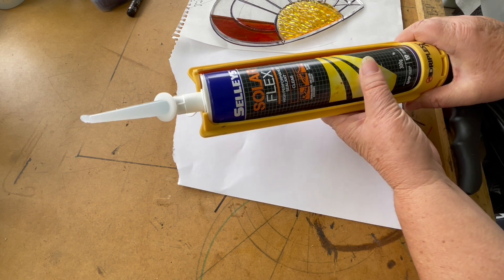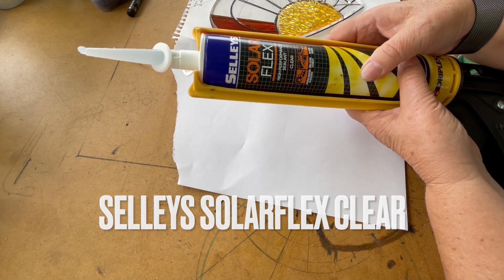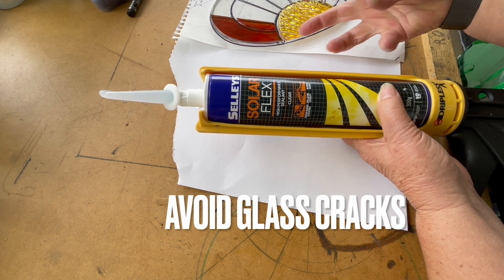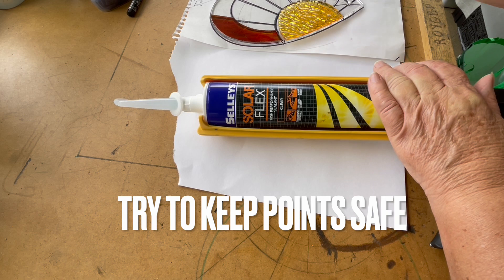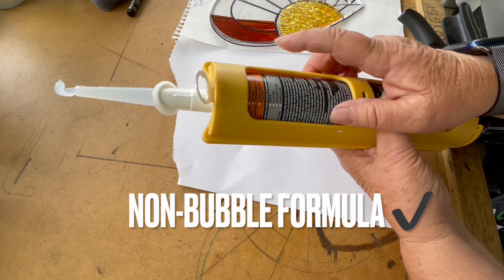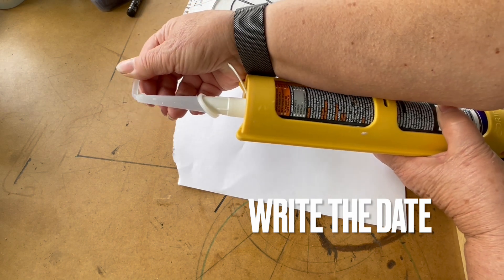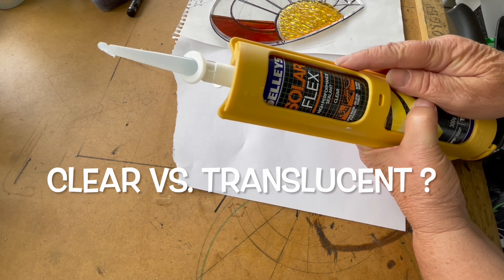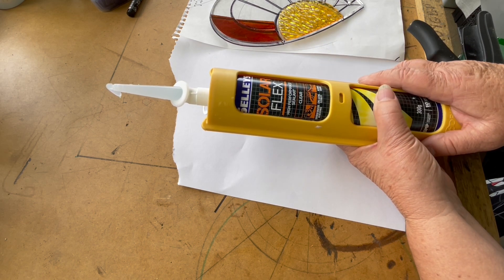TALK-FEST FAQ GOG with our second favour Mosaic Question … What’s your favourite adhesive for GOG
Sonja at Dragonfly Mosaics is about HAVING FUN WITH MOSAICS.    I'm an enthusiastic hobbiest and aspiring artist living in AUSTRALIA 🇦🇺 .  My learning videos happen in an informal setting (TABLESIDE) to show 'WHAT WORKS FOR ME' or share what I'm learning as I learn it.

There are lot of sensible tips and hints along the way. Its all free and, from time to time, I may mention places where I shop. I don't get paid for what I do - just love mosaics and sharing what's happening on my workbench.  Thank you and mentions happen along the way.